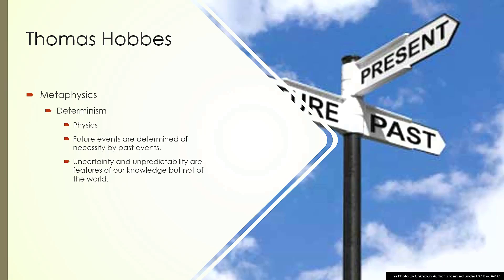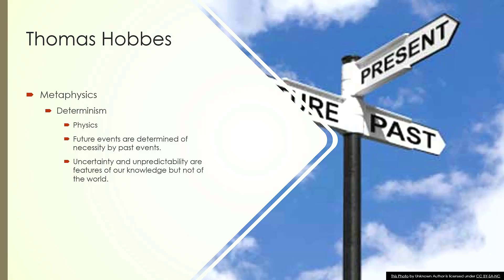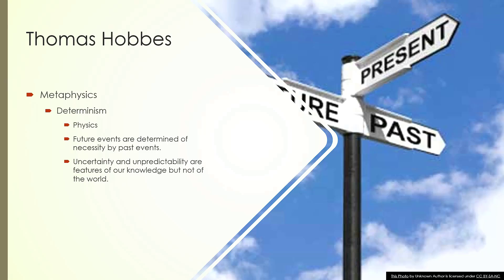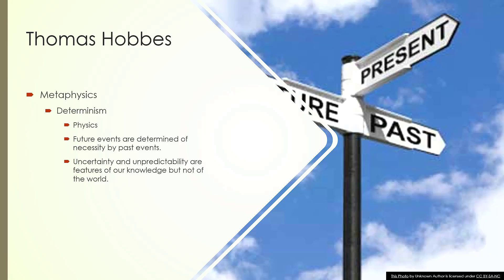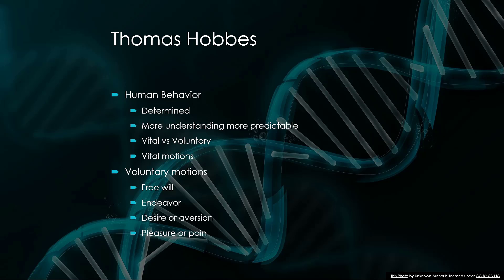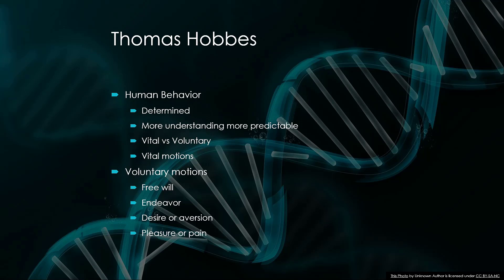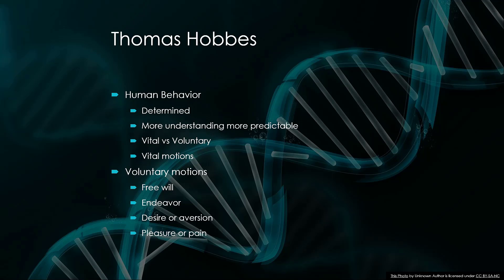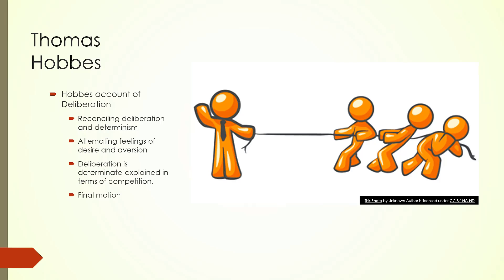Metaphysics F2020 Hobbes Part 2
Part Two of Hobbes' metaphysics.